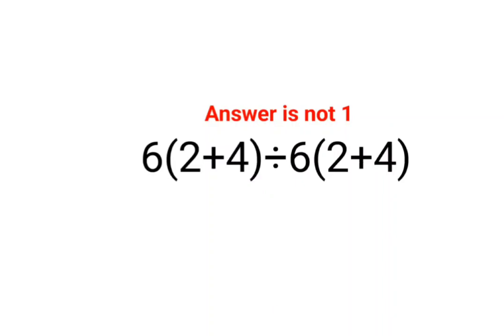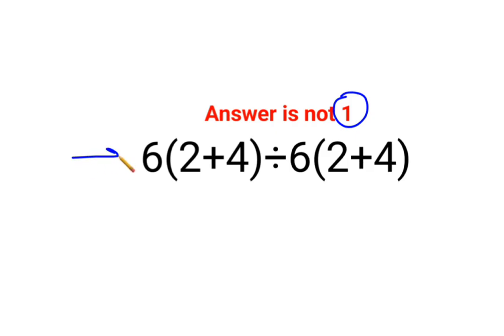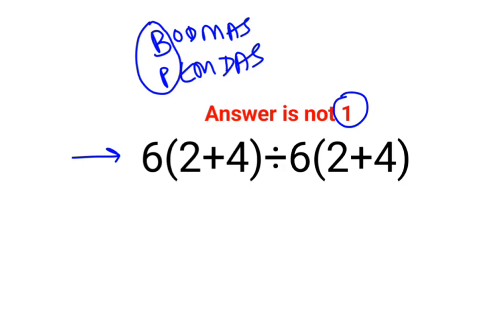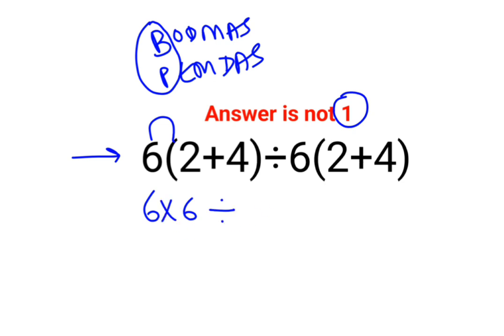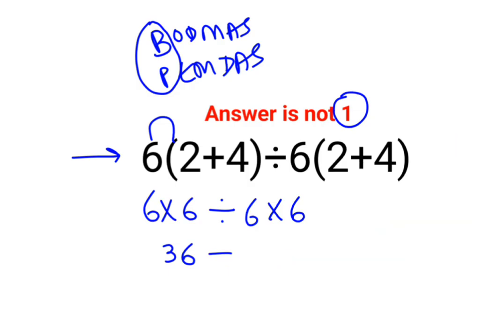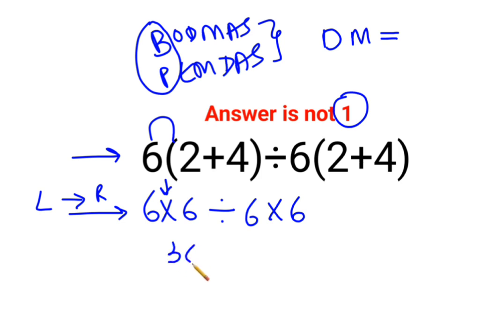6(2+4)÷6(2+4) Answer is not 1. Can you solve this Ukraine Math Test problem?math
6(2+4)÷6(2+4) Answer is not 1. Can you solve this Ukraine Math Test problem?math

factorial expressions
exponential factorial
0 factorial
1 factorial
7 factorial
2 factorial
n factorial
i factorial
factorial 7
factorial 6
factorial 5
factorial 8
factorial 9
10 factorial
52 factorial
-1 factorial
factorial hr
factorial 10
factorials e
factorial problem
factorial problems
52 factorial problem
multifactorial problem
left factorial
leetcode factorial
q-factorial
factorial results
n factorial probability
v-factor
x factorial
y=x factorial
y-factor
45 factorial answer
z-factor
z-factor formula
factorial 0.5
0 factorial is 1 proof
0 factorial is 1
0 factorial equals 1 proof
1 factorial
1 factorial equals
1 factorial 100
1 factorial 30
2 factorial calculator
2 factorial
2 factorial design of experiments
2 factorial equals
factorial 3
3 factorial answer
3 factorial factorial
3 factorial
3 factorial design
factorial 40
factorial 4
4 factorial
4 factorial combinations
4 factorial equals
4 factor fractional factorial design